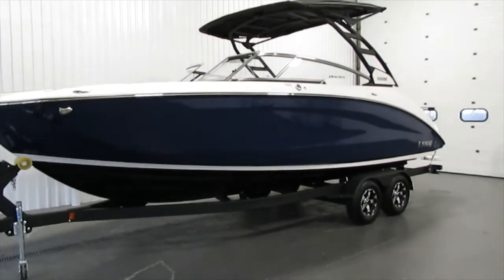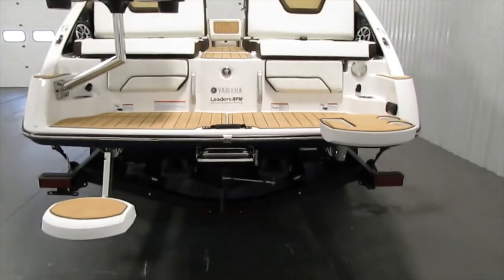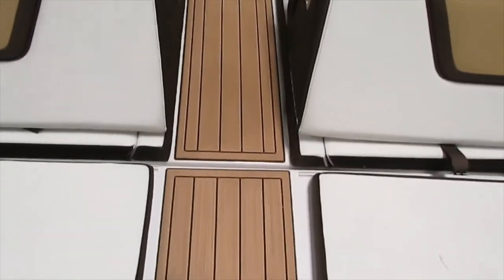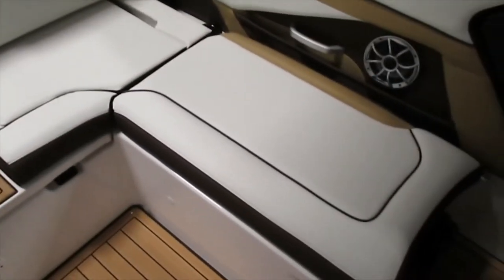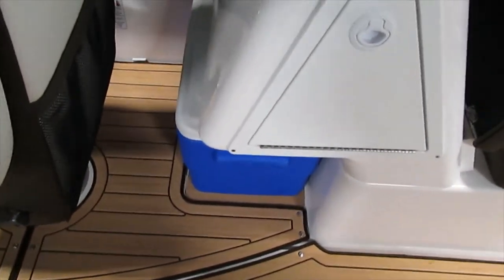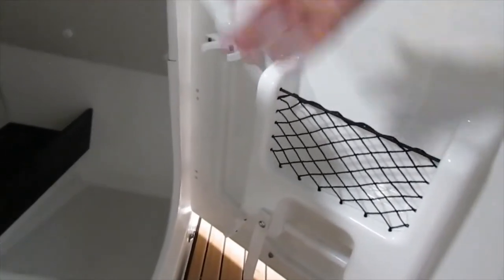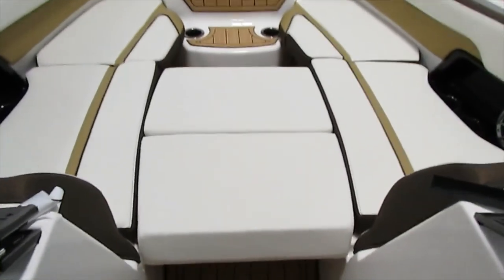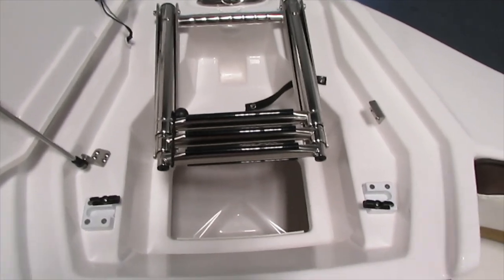2021 Yamaha 252 SE -- NYB230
Leaders RPM is one of the largest marine and powersports dealers in the Midwest with over 70,000 square feet of showroom, parts, and service under one roof located in Kalamazoo, MI.